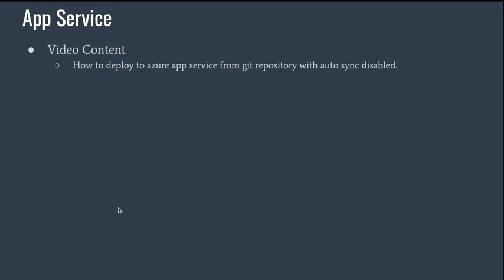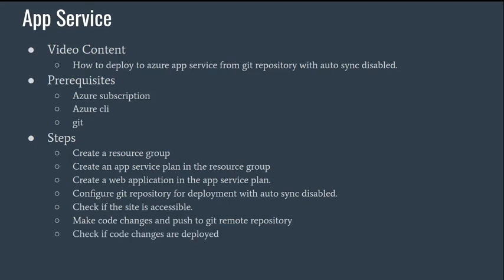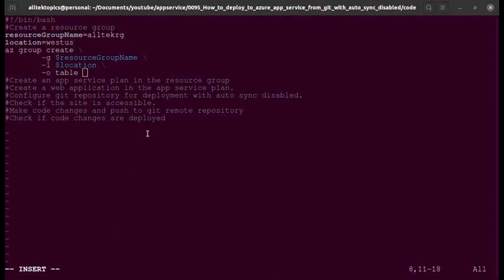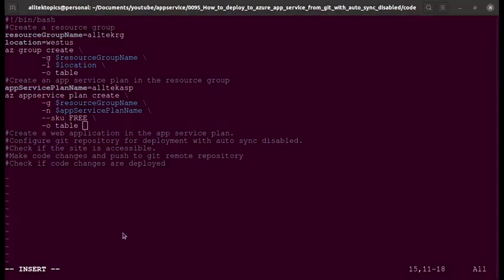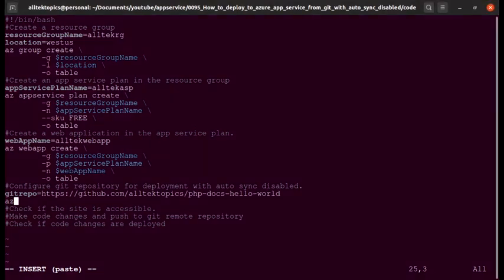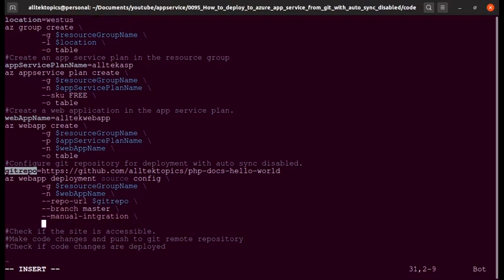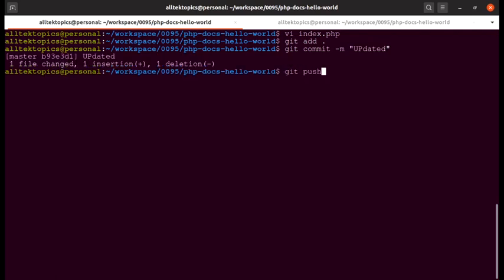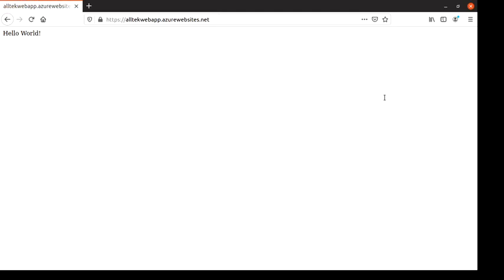How to deploy to azure app service from git with auto sync disabled